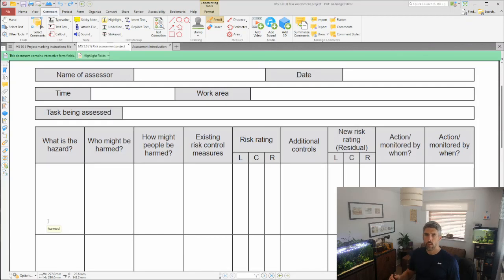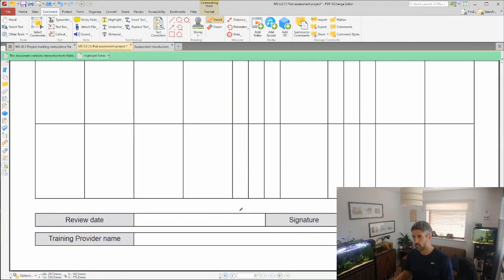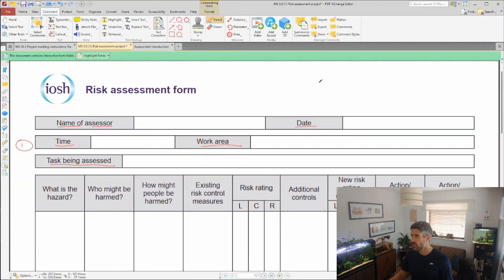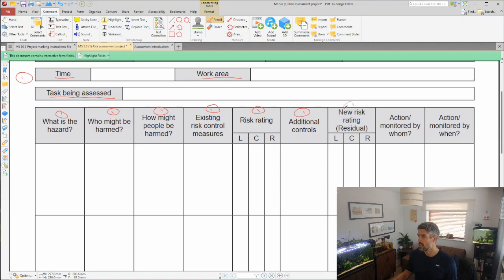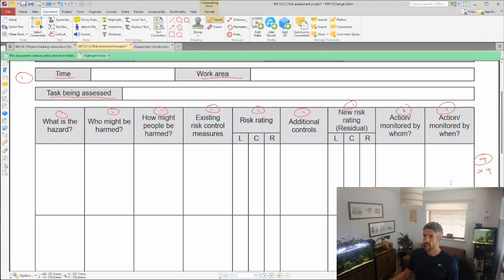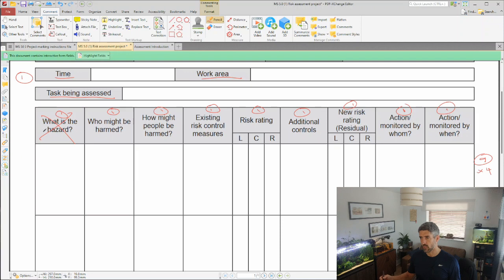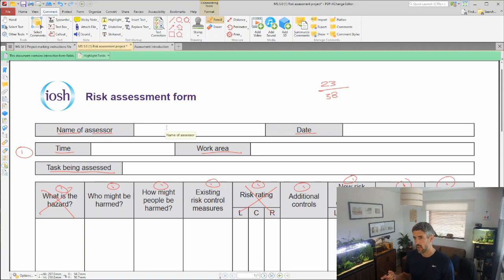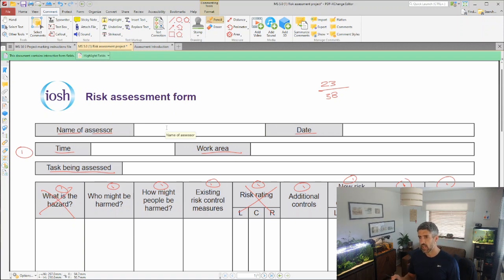Score maximum points in the IOSH Risk Assessment Project